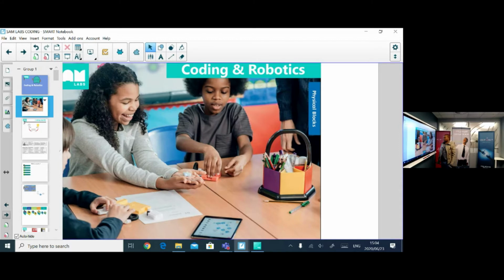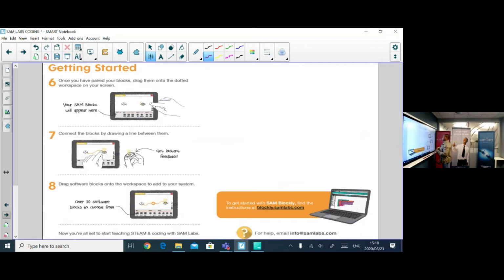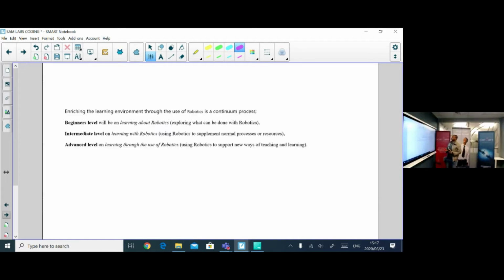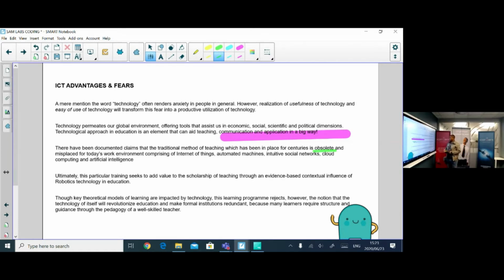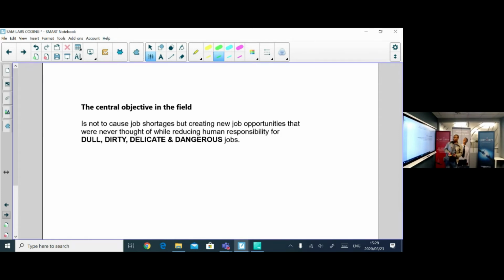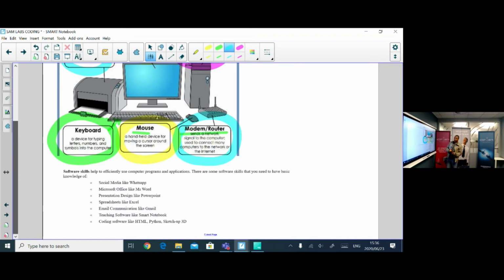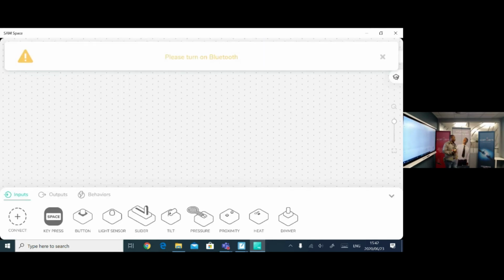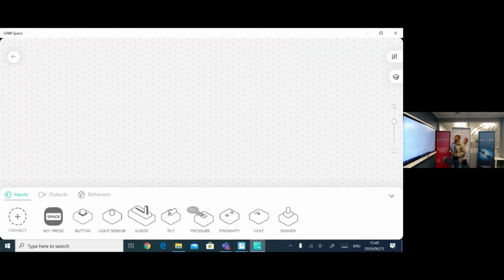Coding Lesson on Constructing an algorithim with events & actions